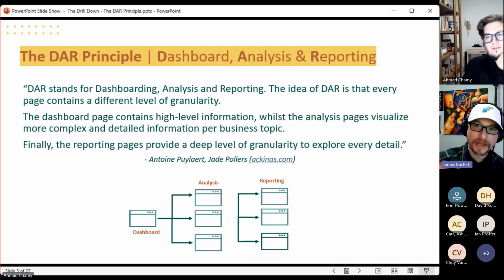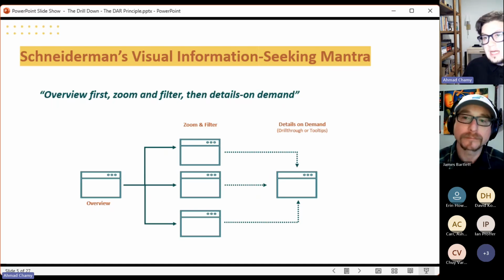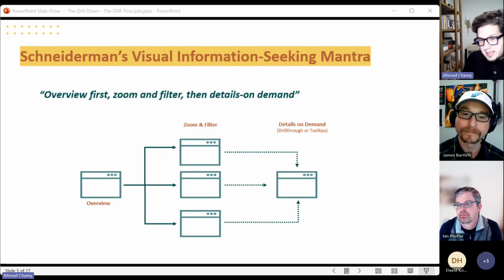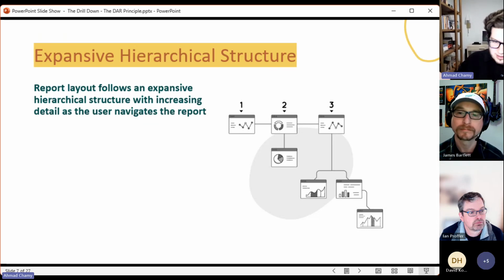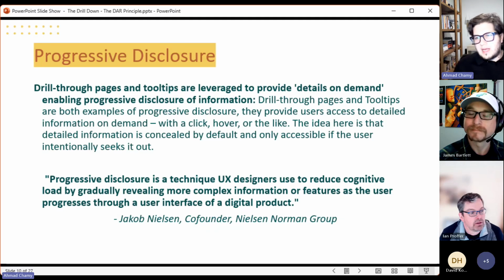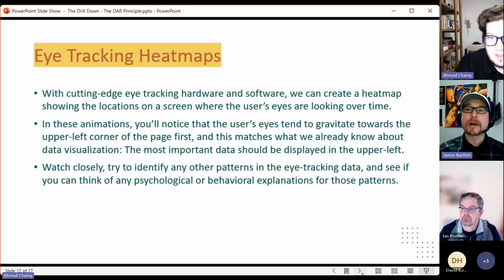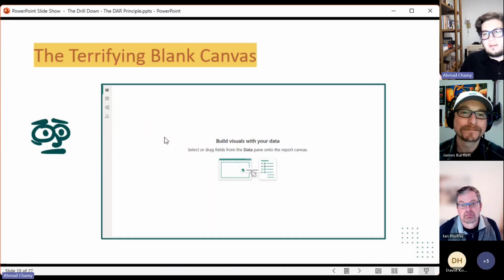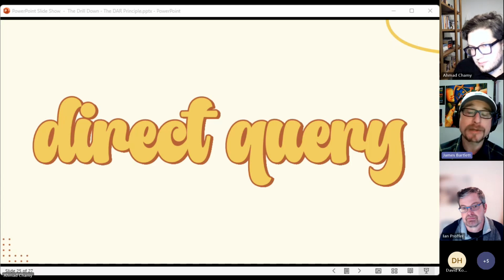2025 02 05 TheDrillDown The DAR Principle Recording